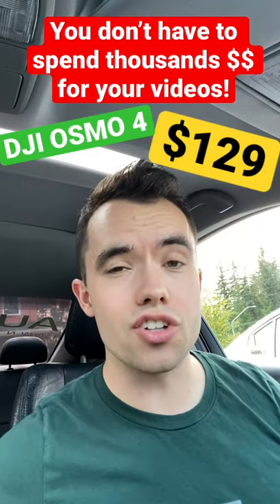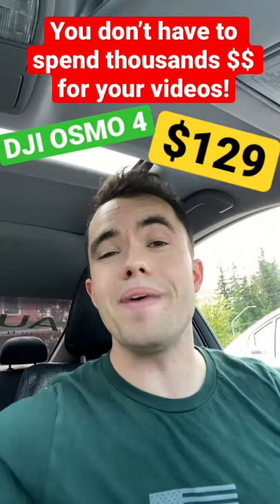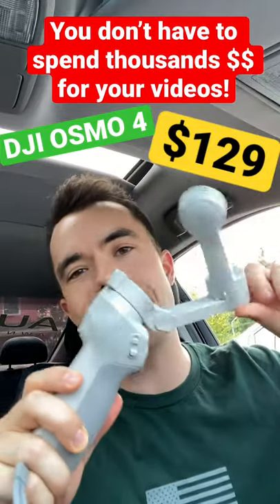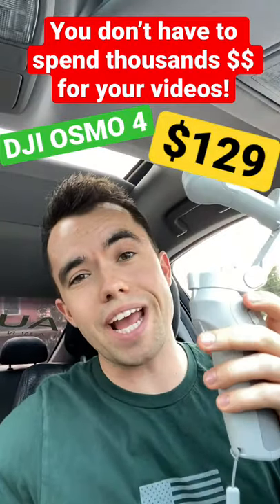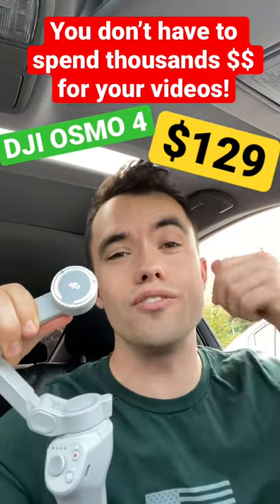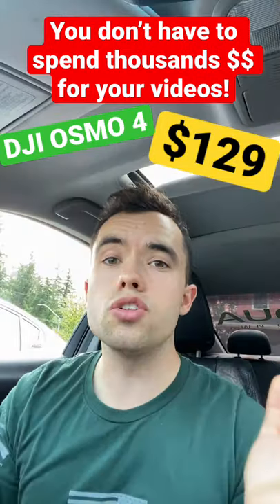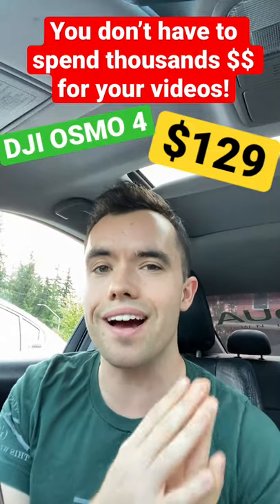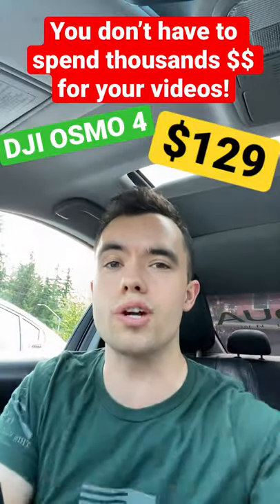$129 Tool to Make Your Videos 10X More Professional!! DJI OSMO 4